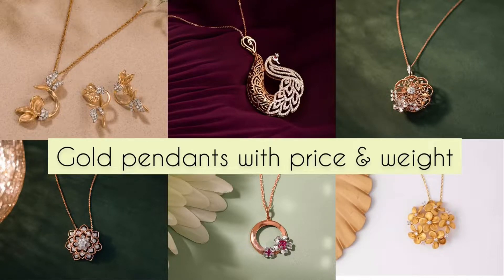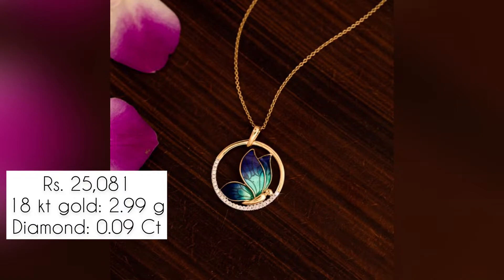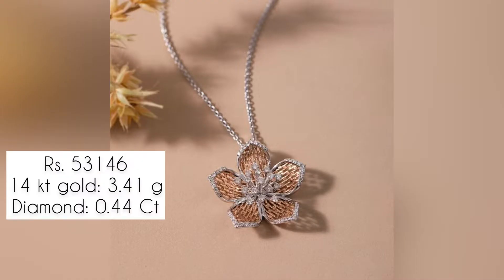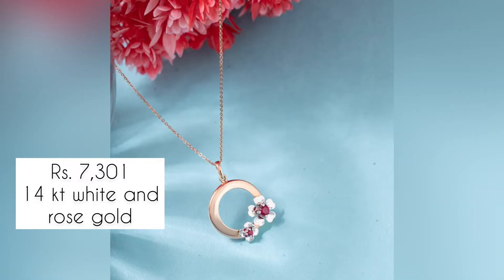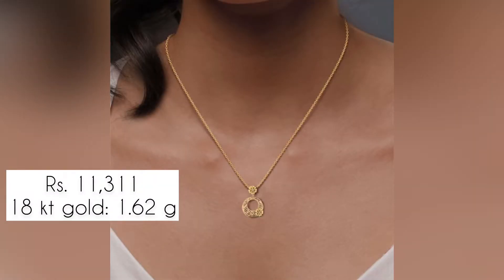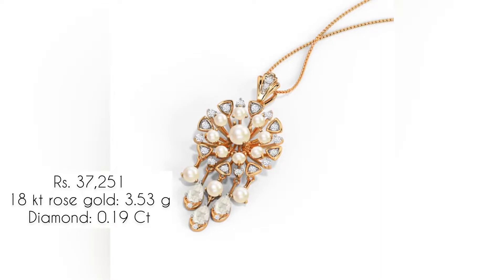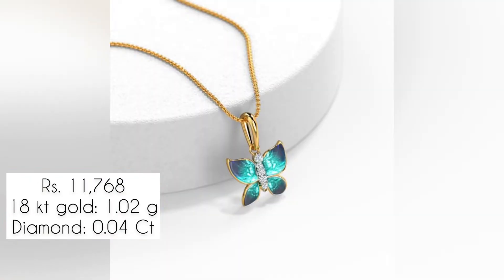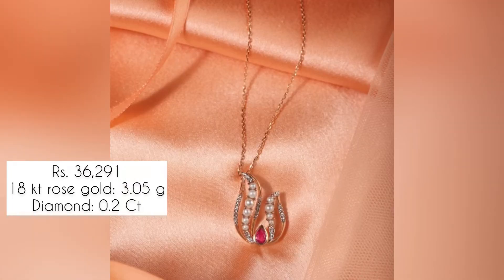Diamond pendants with weight and price | CaratLane | gorgeous gold pendants |Tanishq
pendant
pendants
pendants designs
pendant design
pendant set gold design
pendant set
pendant making at home
pendant chain designs in gold
pendant for women
pendant for men
pendant light weight
pendant necklace
pendant set gold design with price
pendant haul
pendant with earrings set in gold
diamond pendant
diamond pendant set with price
diamond pendant with weight
diamond pendant designs
diamond pendant mangalsutra
diamond pendant set
diamond pendant with chain
diamond pendant and earrings set with price
diamond pendant sets tanishq with price
diamond pendant necklace
diamond pendant set with price malayalam
diamond pendant set design
diamond pendant with earrings
diamond pendant malayalam